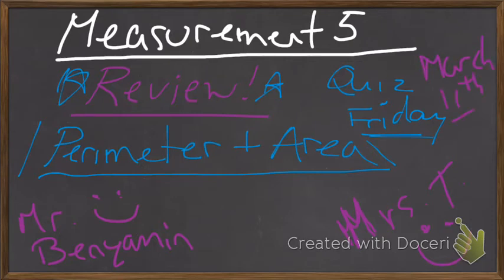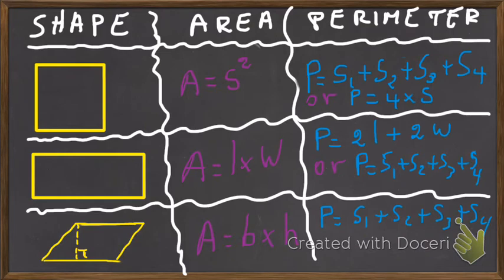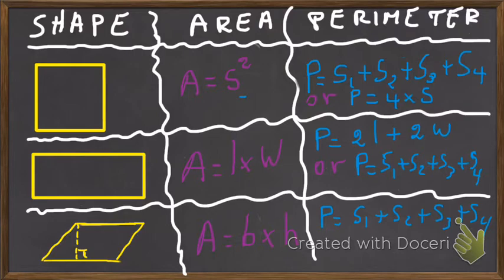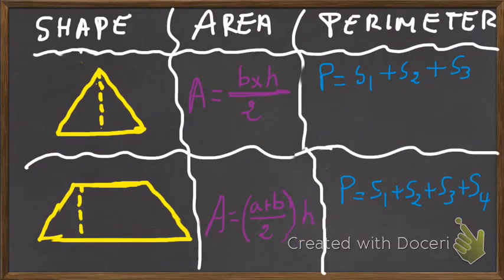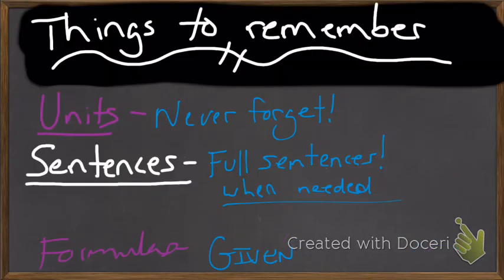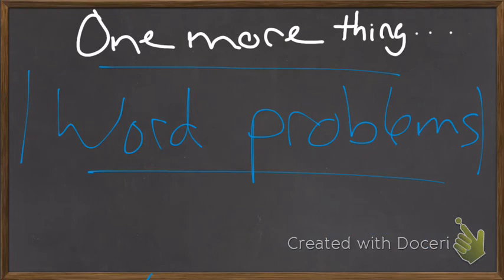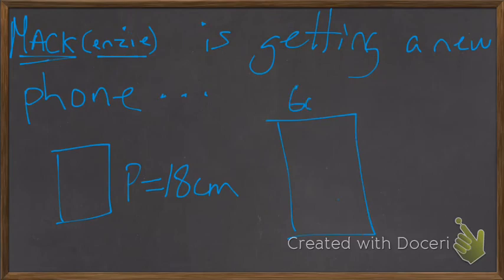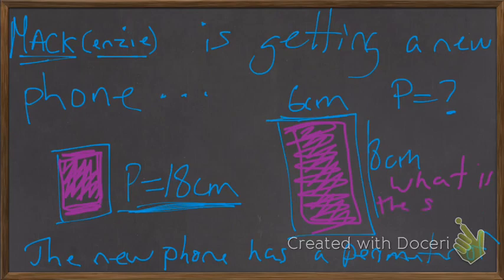measurement 5 - area and perimeter review